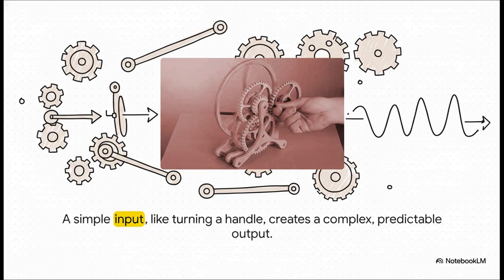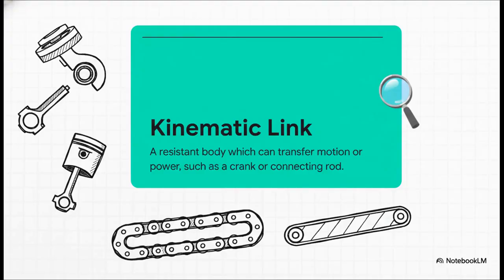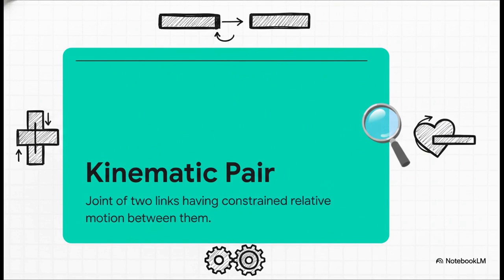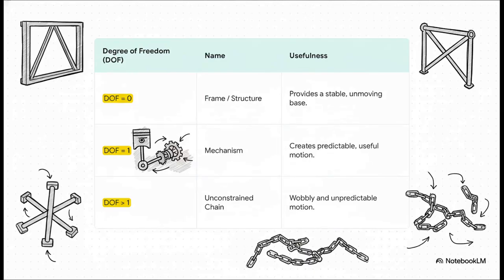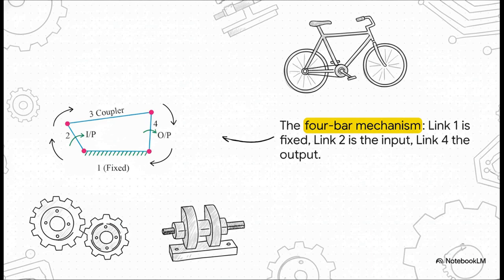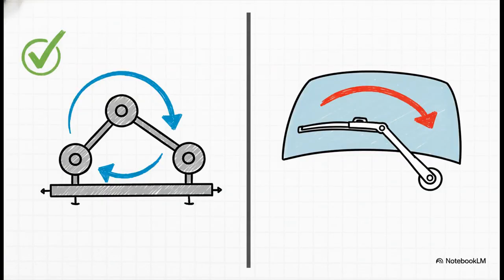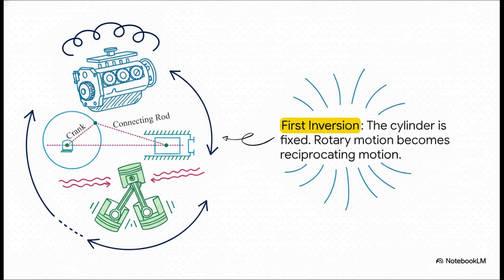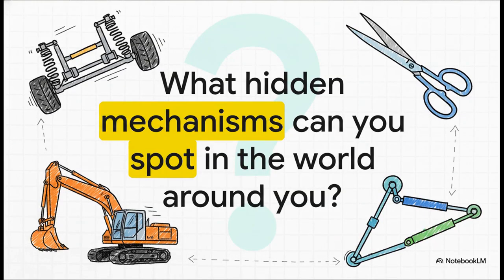Theory of Machines (TOM) in One Shot | Kinematics & Dynamics Complete Overview | Inventify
What makes a mechanism work? In this video, Inventify covers the entire landscape of Theory of Machines (TOM). We move from the study of motion (Kinematics) to the study of forces (Dynamics), covering the critical concepts every mechanical engineer needs to master.

Topics Covered in this Video:
          1. Basics: Kinematic Links, Pairs, and Chains
          2. Mechanisms: Inversions of 4-Bar and Slider Crank Mechanisms
          3. Motion Analysis: Velocity and Acceleration Diagrams
          4. Power Transmission: Gears, Gear Trains, and Cams
         5. Control: Flywheels and Governors
         6. Dynamics: Balancing of Rotating Masses & Vibrations

Whether you are preparing for semester exams, GATE, or SSC JE, this video provides the ultimate revision guide.